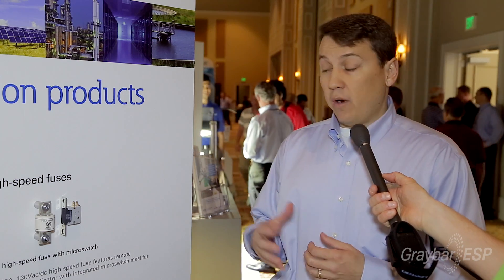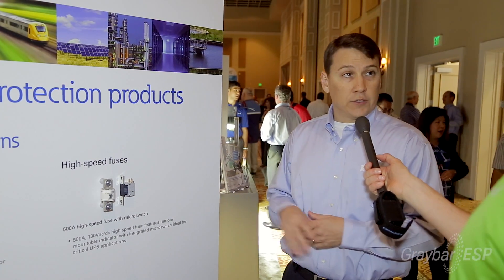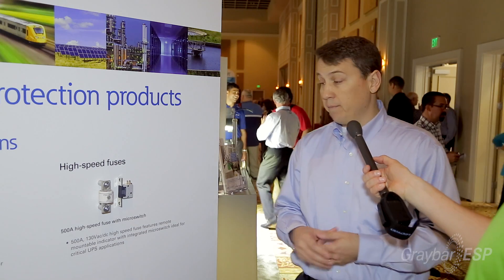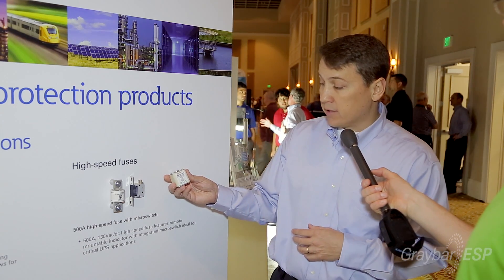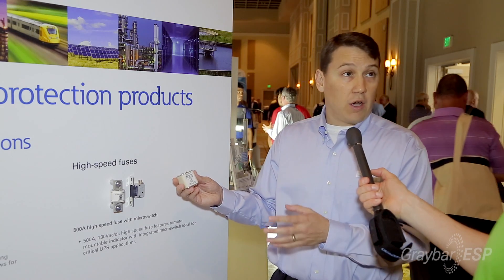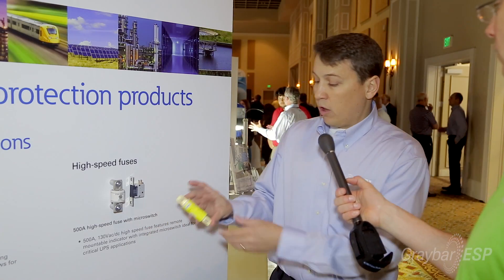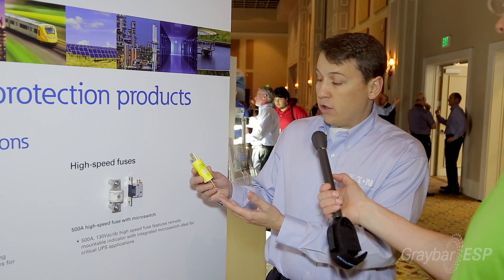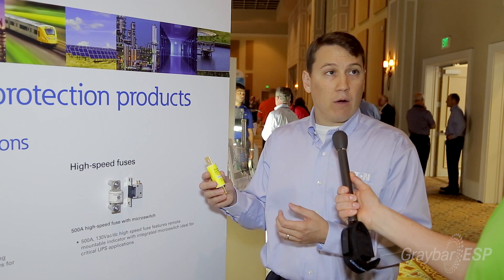Eaton Bussmann High-Speed and Class J Fuses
Eaton's Bussmann Division can provide the fuses you can find in a data center.

High-speed fuses are very fast-acting fuses that are used to protect power conversion equipment. In data centers, one of the critical components in the data center is the UPS that helps make sure that if there's any loss of power, you don't lose electrical power to the equipment. High-speed fuses are used within the UPS system to protect the power electronics components within the UPS. So these are often found inside the UPS and there's very, very many different part numbers. One of the critical things when you're installing UPSs or servicing UPss in a data center, is to find out what high-speed fuses are being used and make sure that spare fuses are readily available. If anything does happen, you can restore power as quickly as possible.

Class J fuses are used to protect the power distribution system inside the data center inside the white space. A lot of them you'll see in busway drops, they'll be used to protect the drop from the bus to the racks. They have a very high interrupting rating, so they can handle the high efficiency, high power density of today's data center.